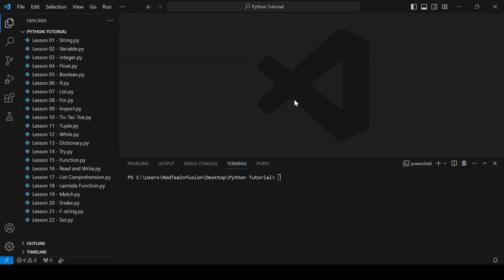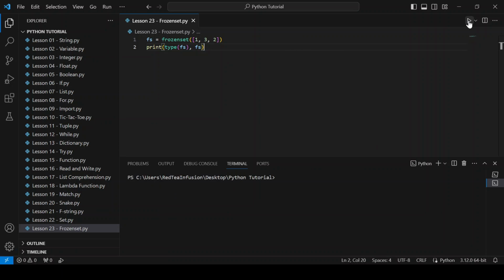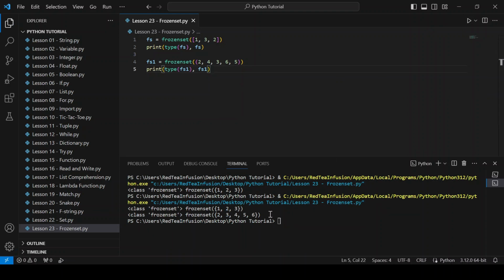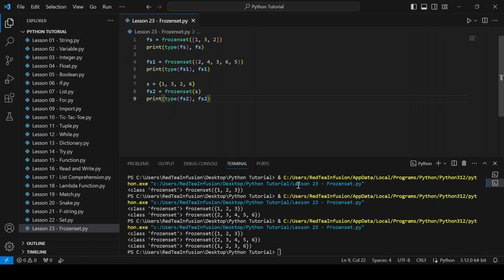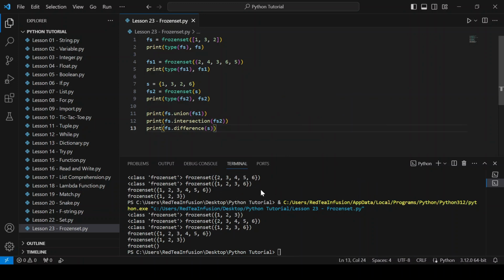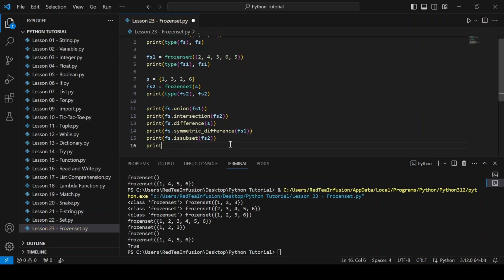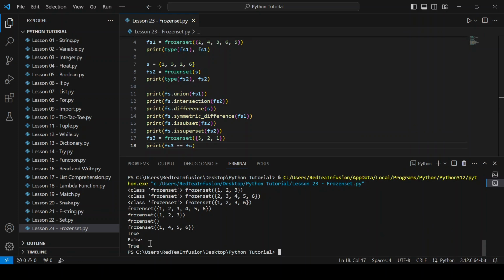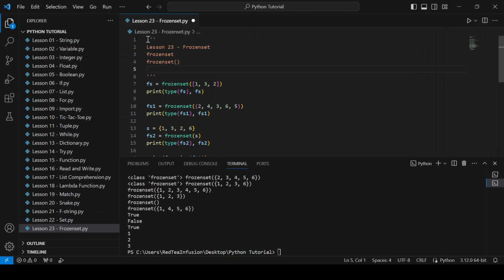Python 3.12 Beginner Tutorial - Lesson 23 - Frozenset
Lesson 23 - Frozenset
In Python, a frozenset is an immutable version of a set. Like sets, frozensets are collections of unique elements, meaning they cannot contain duplicate values. However, unlike sets, frozensets are immutable, which means that once created, their elements cannot be changed, added, or removed. This immutability makes frozensets hashable, allowing them to be used as keys in dictionaries or elements of other sets.

Frozensets provide a fast way to check if an element is present in the collection using the in keyword. Since frozensets are immutable, they can be used as keys in dictionaries or elements of other sets.

Frozensets are a useful data structure when you need an immutable set of unique elements, providing the same functionality as sets while ensuring the collection remains unchanged.